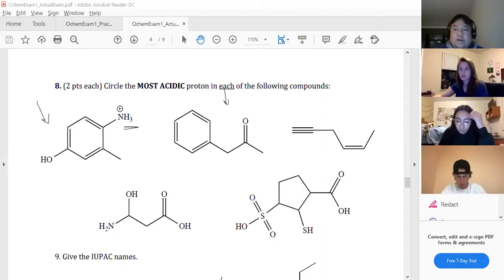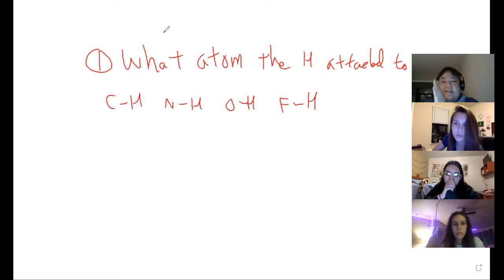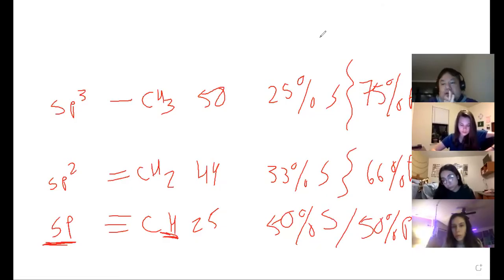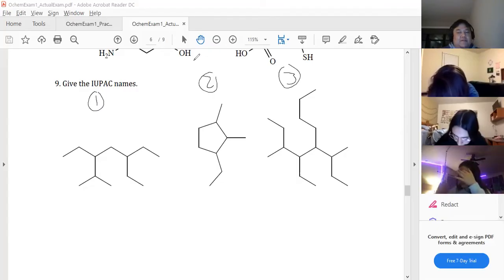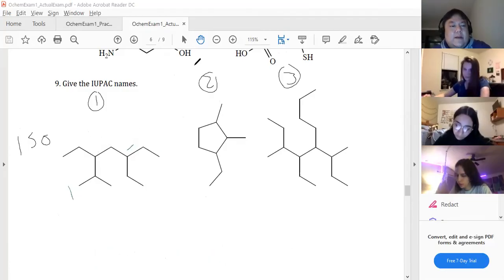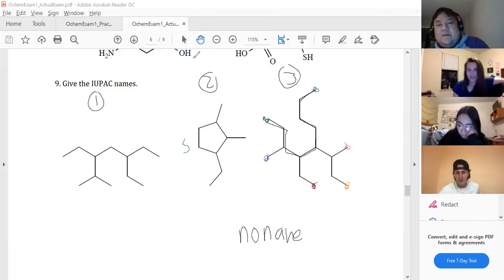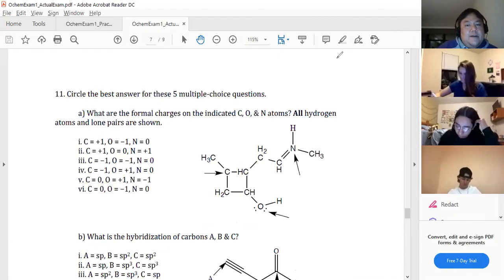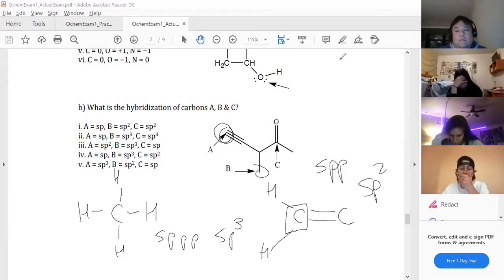NAU Organic Chem Lecture 12 Practice Exam